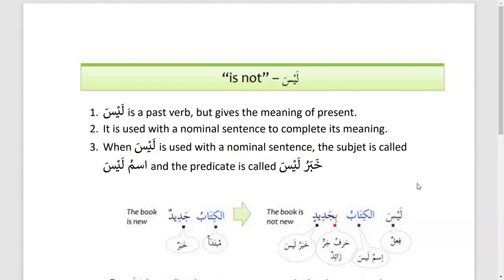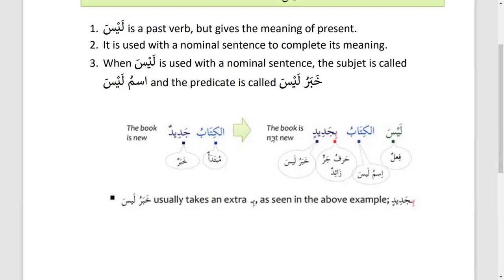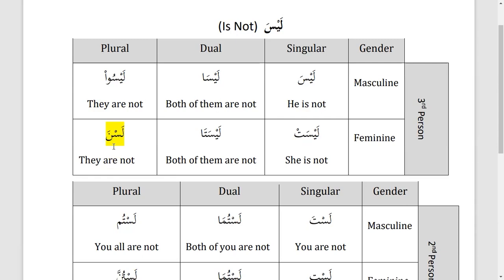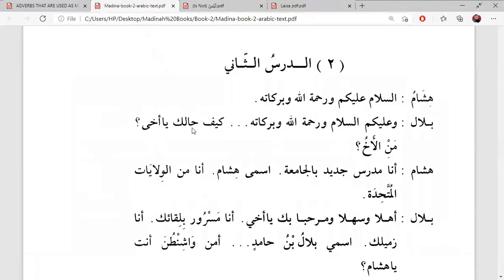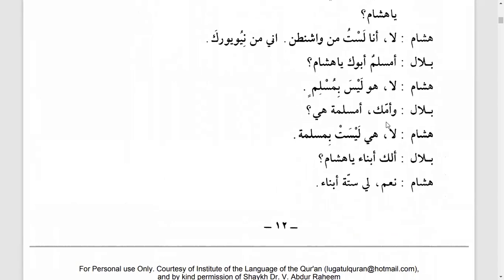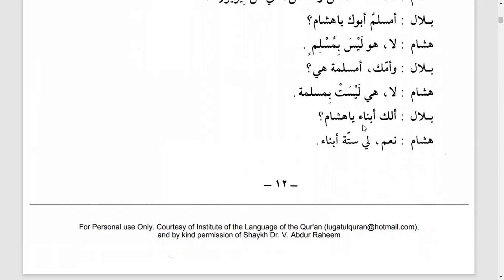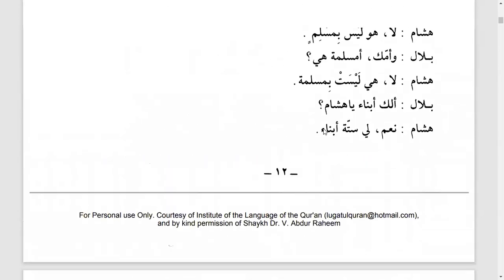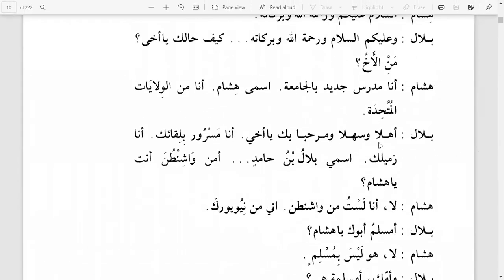Quranic Arabic - negative in Arabic -(B- 2, L.2, P.1): لَيسَ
لَيسَ : he is not
conjugation of لَيسَ